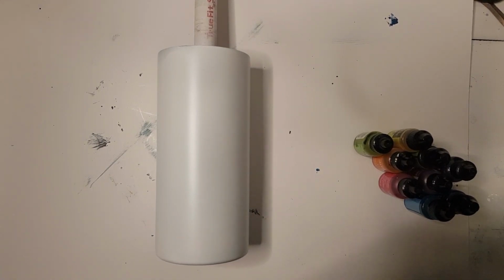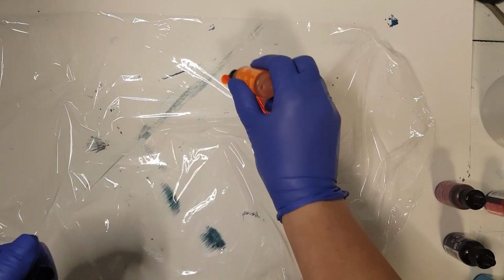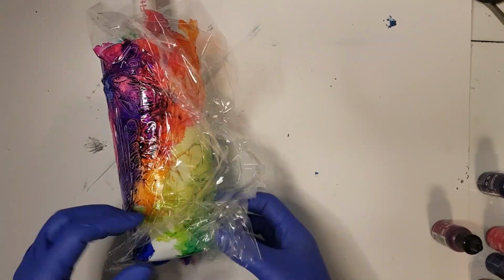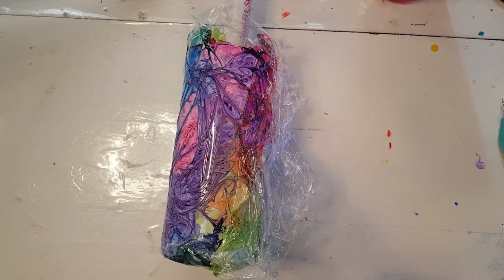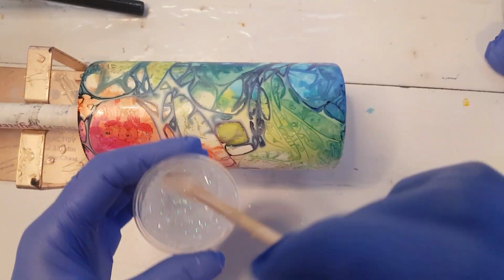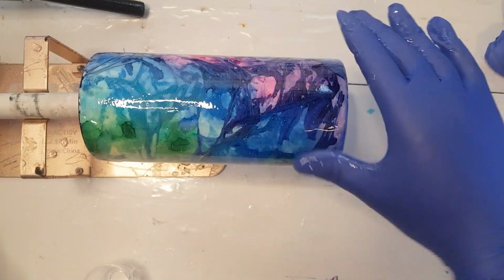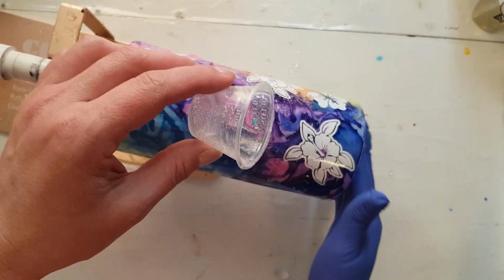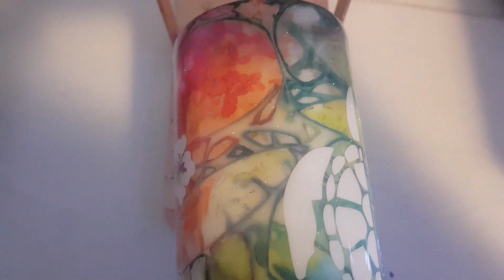Saran Wrap Alcohol Ink Tumbler inkweek 2021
UPDATE

Contest has ended! I will be trying to go live Tuesday March 16th at 7PM EST to review all entries, gather feedback and answer some questions. Please join me if you can or catch it after it posts as a replay. I say trying because I don't know for sure if the iternetbat home will hold the feed! If not I will record a review the drawing and a FAQ section based on comments and post it by 10pm EST!

I'm currently verifying all entries and writing them out to draw old school style since I cant find an app that will accept 70 plus names with entries between 1 and 15 each.

I will do another drawing based on a single video after I reach 5000 subscribers!

I am the sole owner and responsible party for this giveaway.

You will win 1 of the Tumblers I made in the videos marked inkweek (winners choice) and a $20 amazon gift card.

For full giveaway rules and deadlines go to the following link and read the pinned post.

Maker Flo Crafts Tumblers for all tumblers unless otherwise indicated

A few of the inks sets you may see used...

Pixiss inks

Pinata White Ink

Pinata Exciter Pack Ink